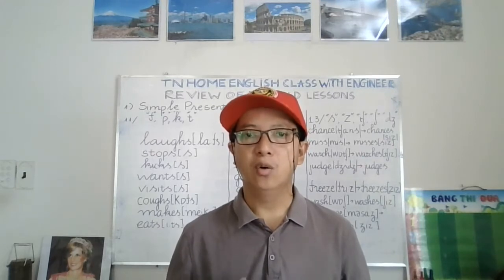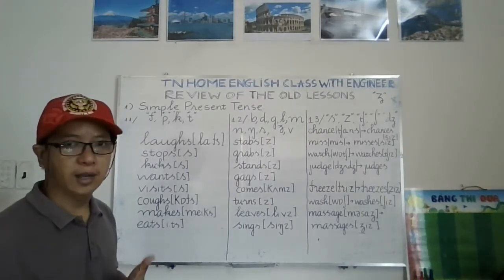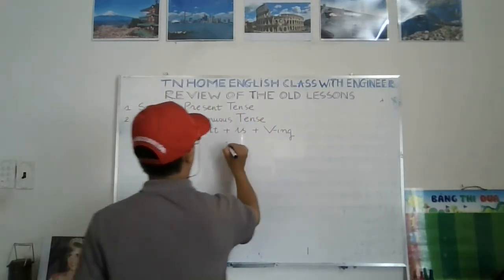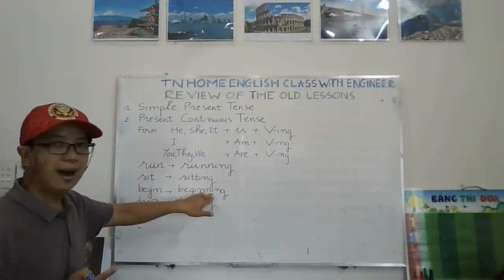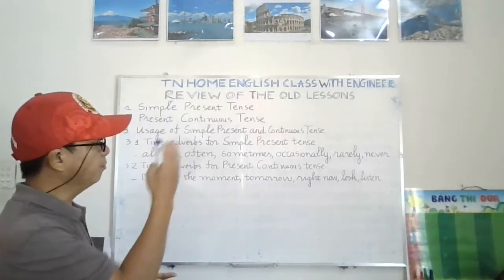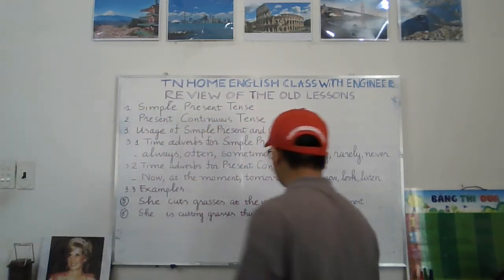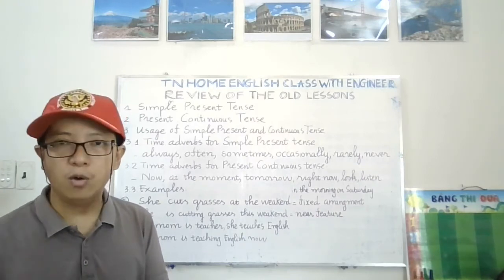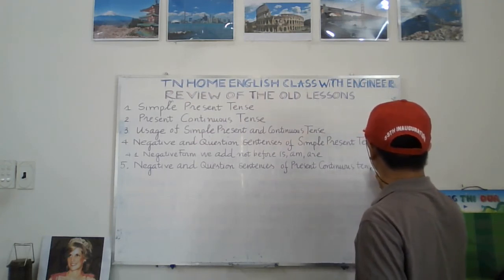TN Home English Class/Lesson 7: Review of IPA, Simple Present and Present Continuous Tenses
Lesson 6: Review of the old lessons for your exercises practice